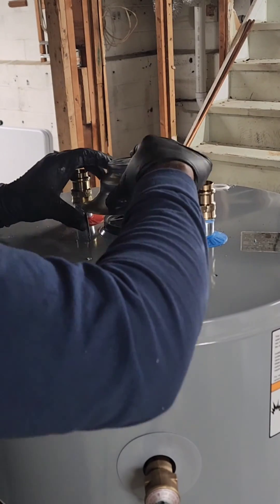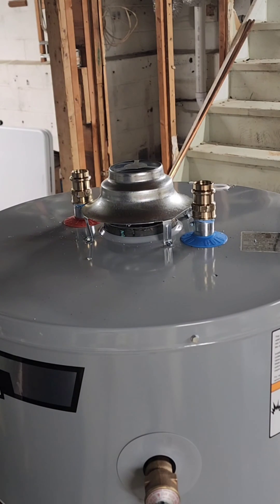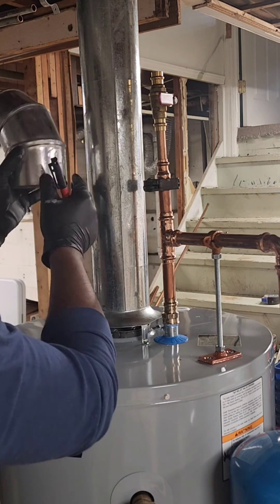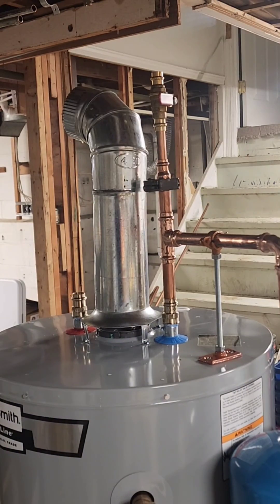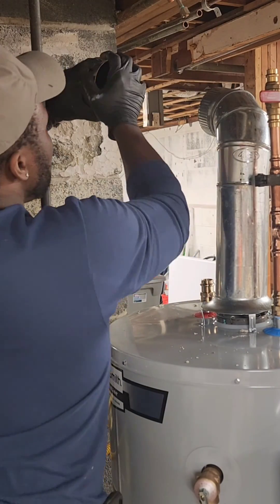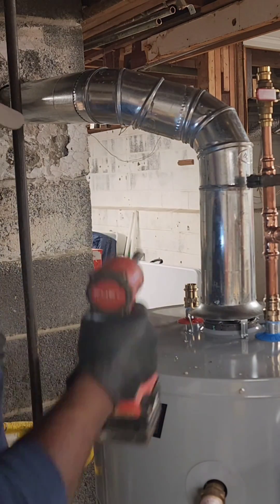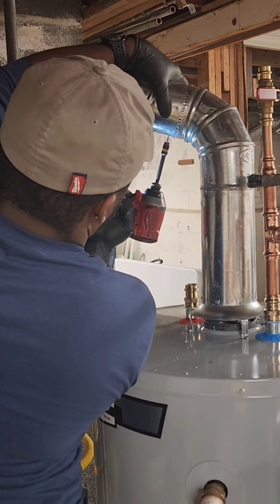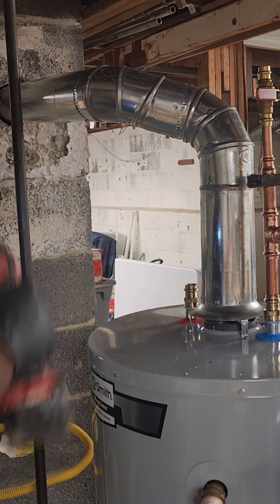Flue-tastic! Installing a Safe and Efficient Flue Pipe for Your Gas Water Heater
Join us in this informative and entertaining video as we install a 4-inch flue pipe for a gas water heater. Learn about the proper gauge for flue pipes and the importance of a secure installation. We'll show you how to seal the connection to an interior chimney using chimney compound, preventing dangerous leaks.